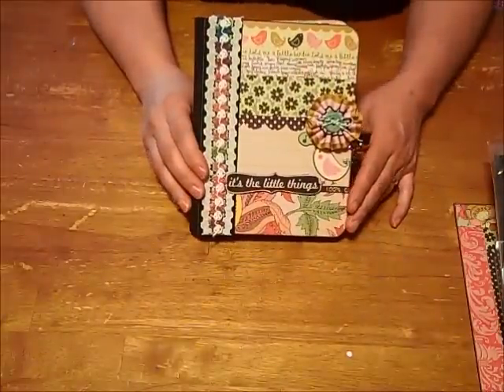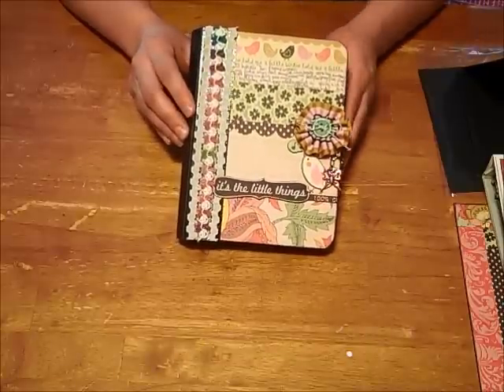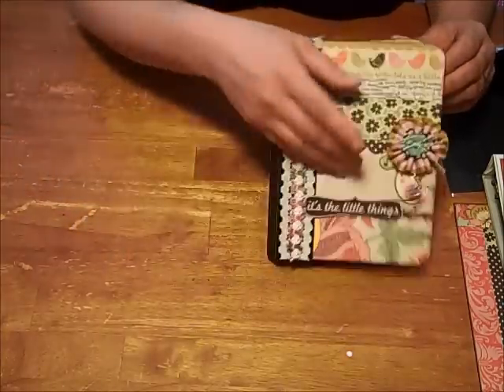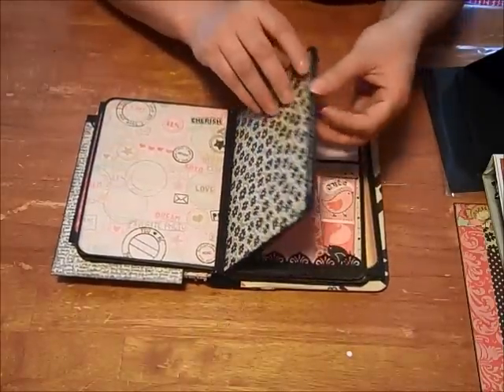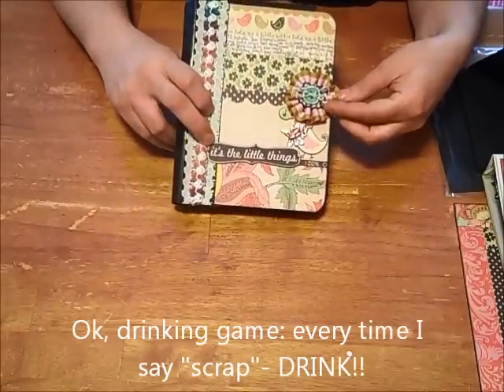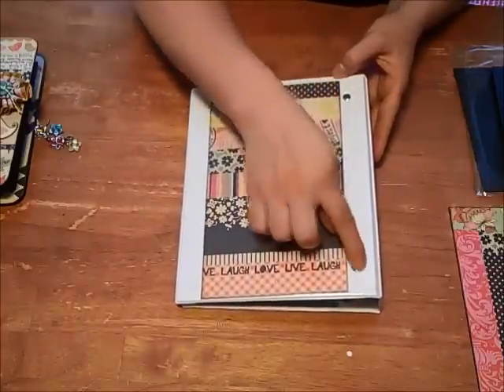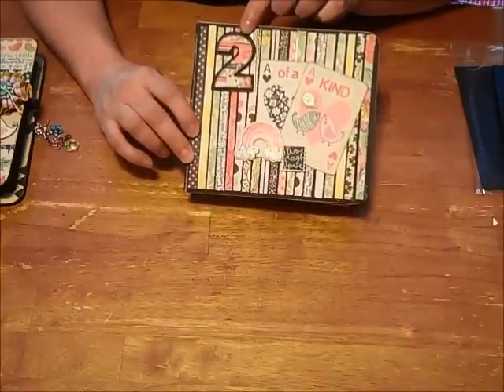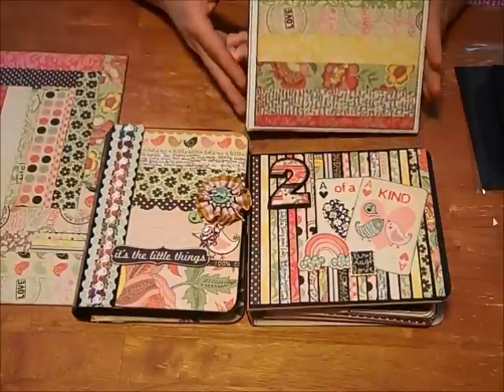Its the Little Things Envelope Mini.wmv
This is a video of the envelope mini album I created using Fancy Pants "It's the Little Things" paper line.  The album was inspired by a tutorial by Kathy Orta at Paper Phenomenon.  I also show how I used the leftover scraps from my envelope mini on three other projects. for a written tutorial and a link to Kathy's videos.